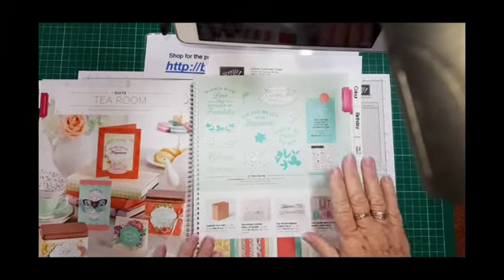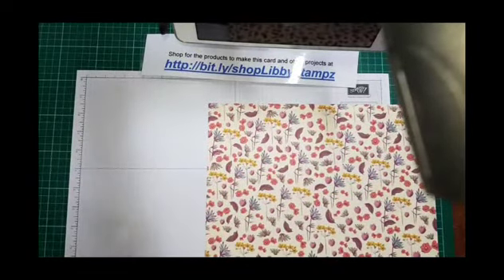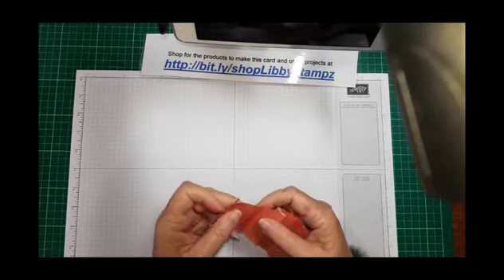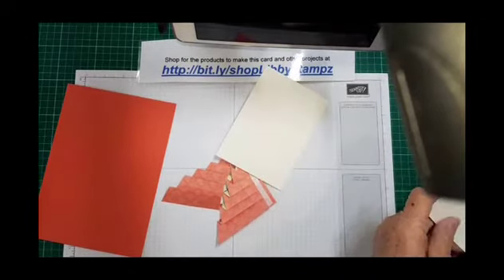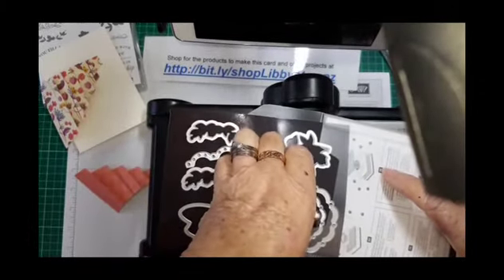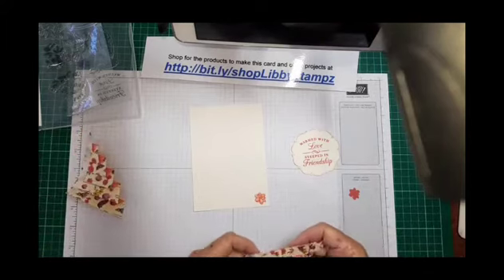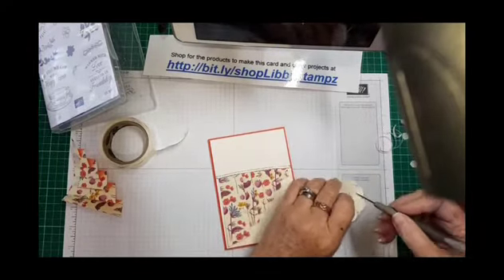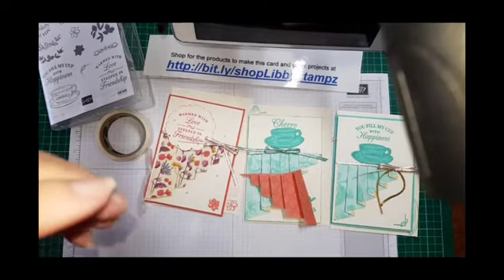Drapery Fold Card with Tea time Specialty DSP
Today we made a portrait style card using the Drapery Fold and Tea Time Suite of products.
Join my ChooseIt UseIt Facebook Group for tips and tricks on using DSP and it’s FREE sign up